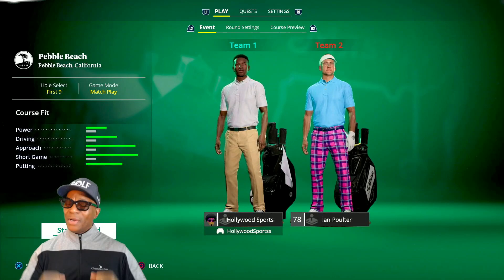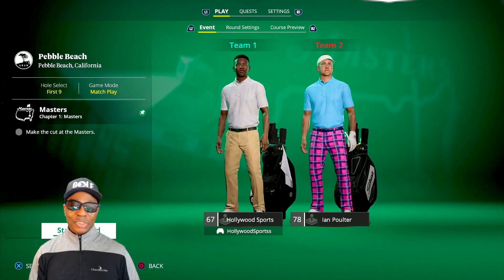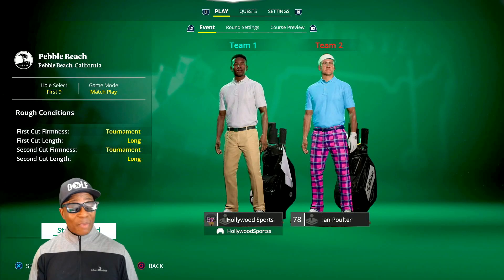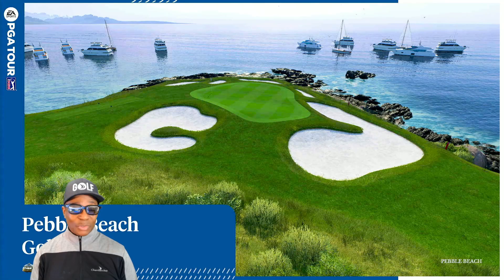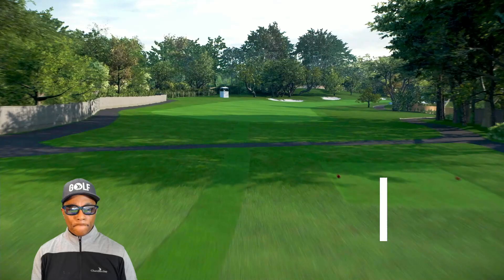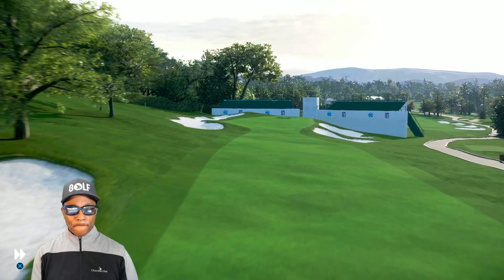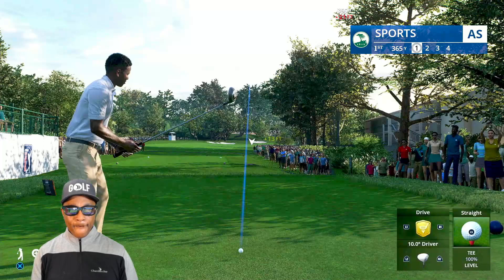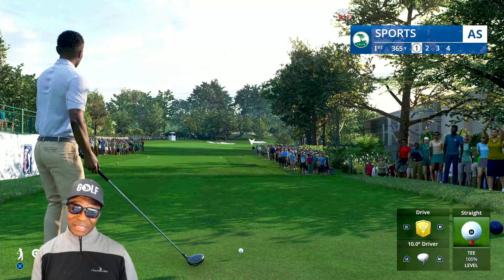Match Play At Pebble Beach - EA PGA Tour Road To The Masters